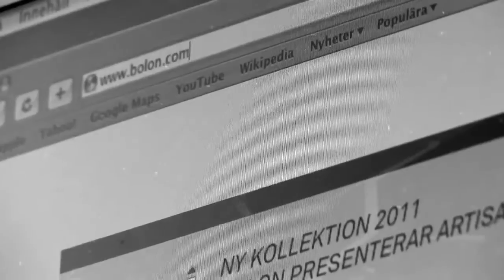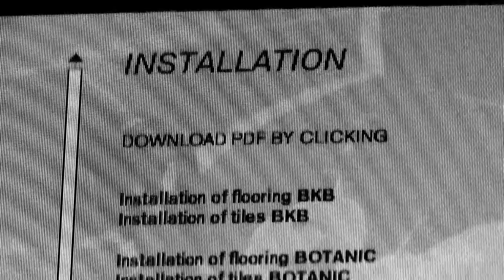BOLON Укладка рулонного покрытия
Шведская фирма Bolon AB -- это семейное предприятие, основанное в 1949 году. Bolon представляет на рынке единственные в своем роде стильные напольные покрытия для общественных помещений с большой нагрузкой (магазины, гостиницы, офисы). Bolon стала первой компанией в мире, которая начала производить плетеные виниловые полы, уникальный продукт с уникальными свойствами.
Несколько лет назад Bolon начал производство полов для укладки на открытом воздухе. Пол, стойкий к воздействию ультрафиолетового облучения, прекрасно подходит для укладки вокруг бассейнов, на патио и яхтах. Разнообразие цветов охватывает широкий спектр -- от нежных, гармоничных натуральных до ярко-розового и металлического. И все покрытия на ощупь как плетеный ковер.